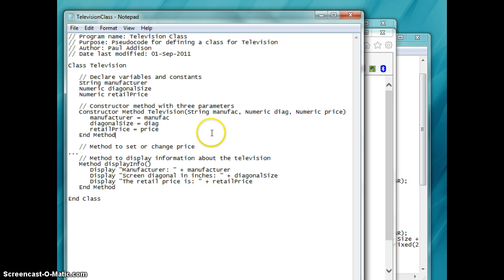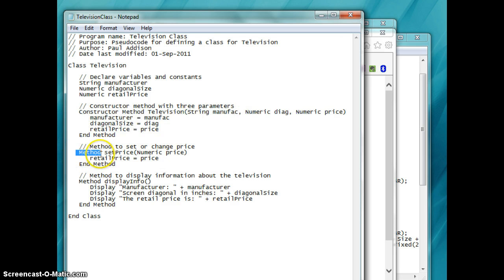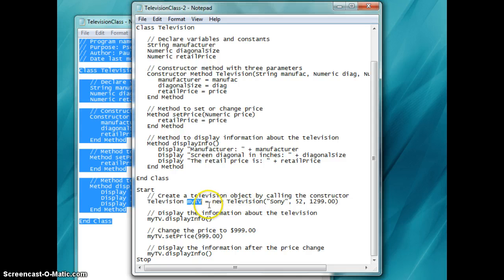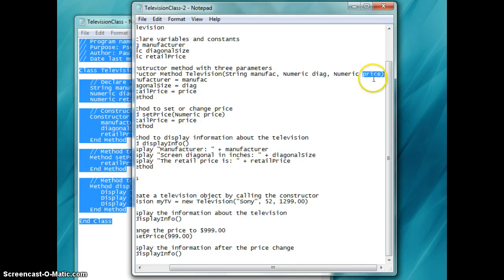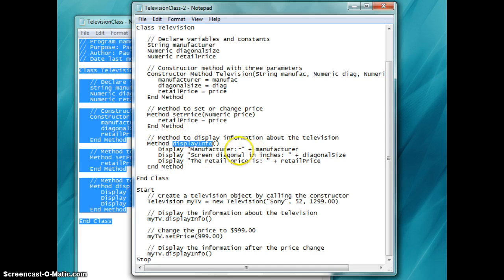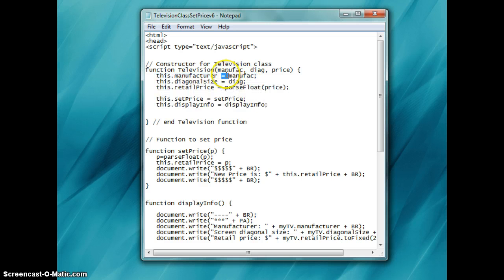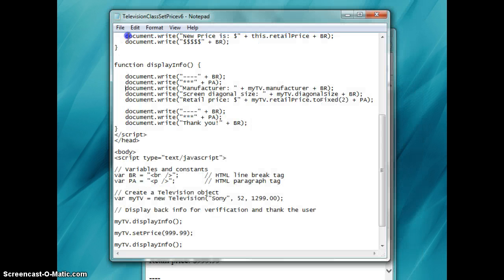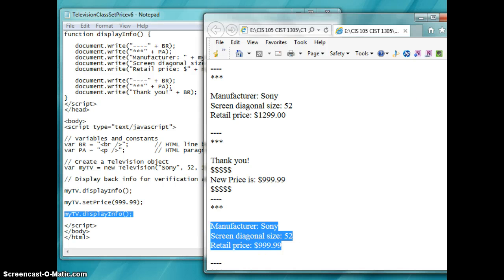Lab 3 and Lab 3a - Television class